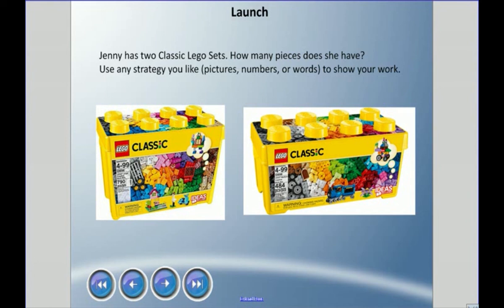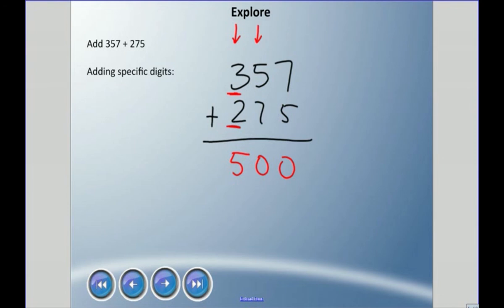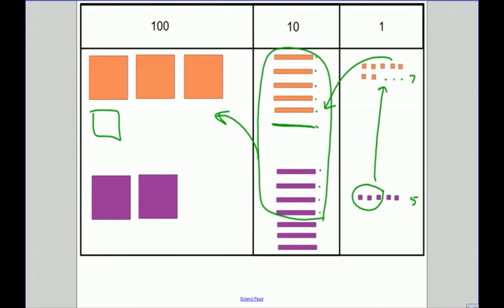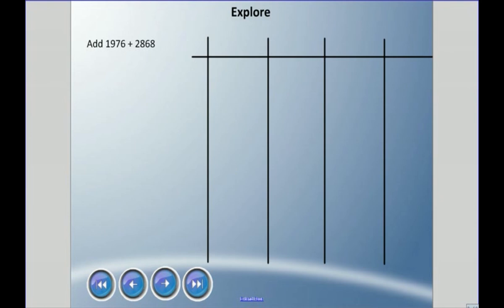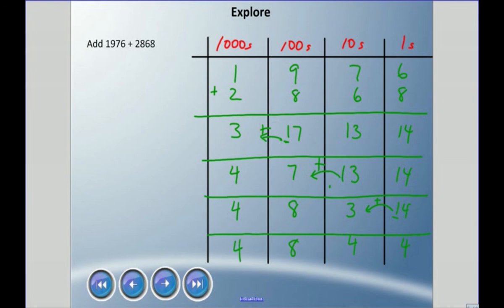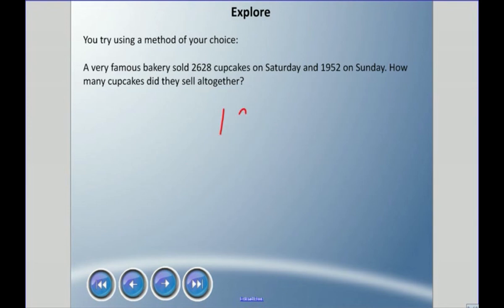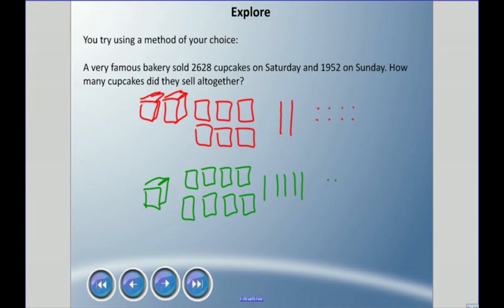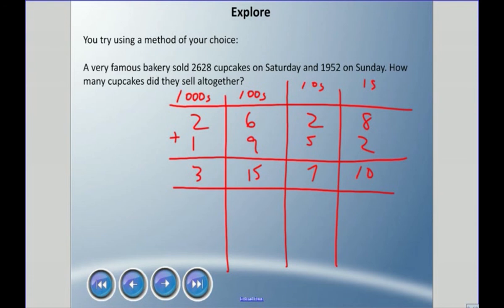Mr. Hardy Teaches: Gr 4 Math - Unit 1-Lesson 4: Adding 3 & 4-Digit Numbers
Unit: Whole Numbers... Lesson 4 - Adding 3 & 4-Digit Numbers